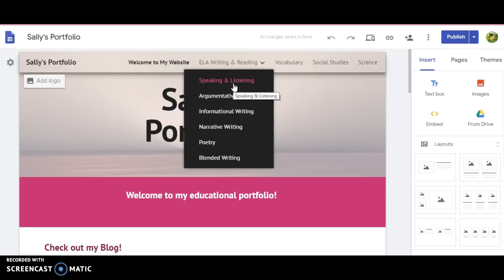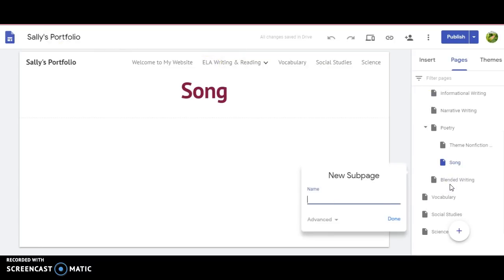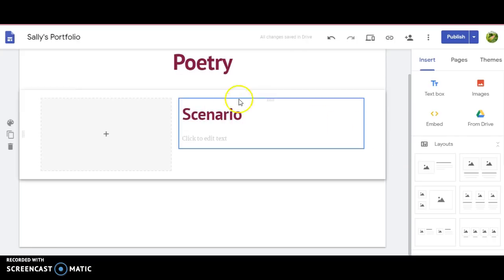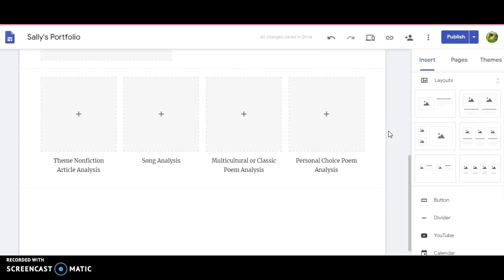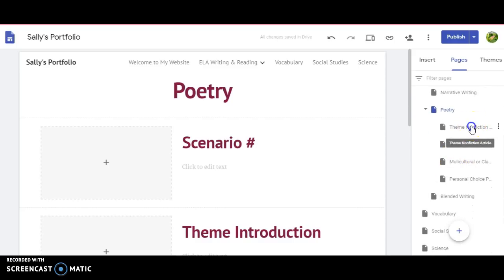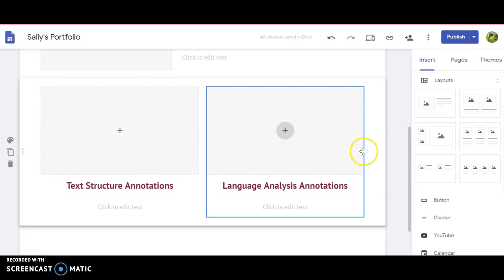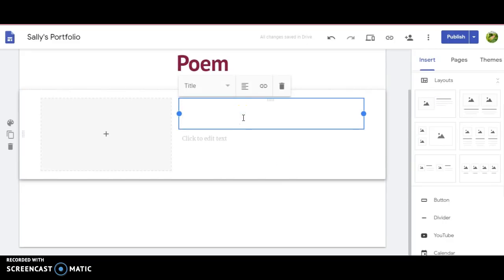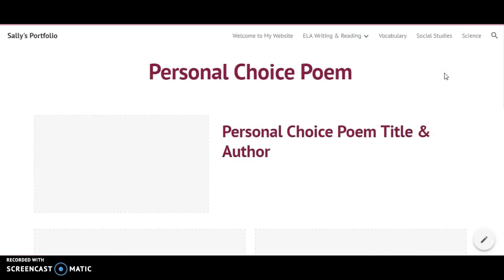The Power of Language Anthology Set-Up